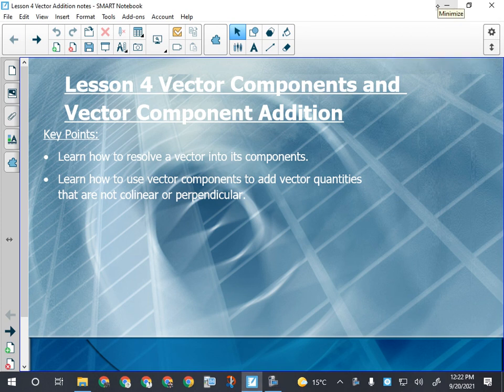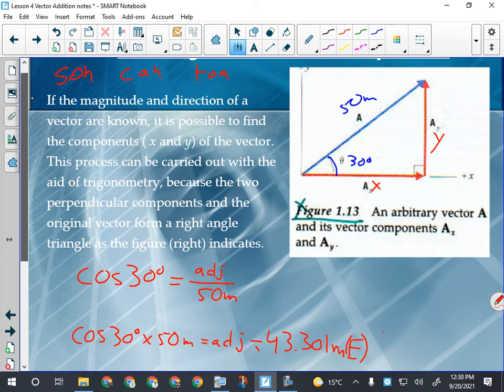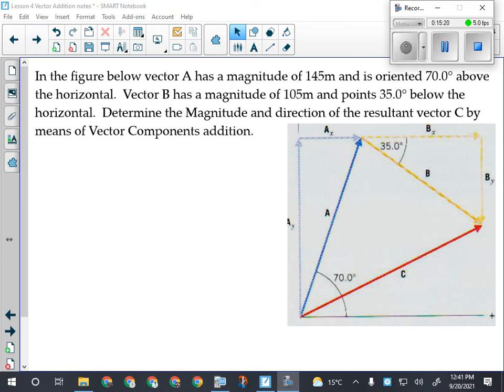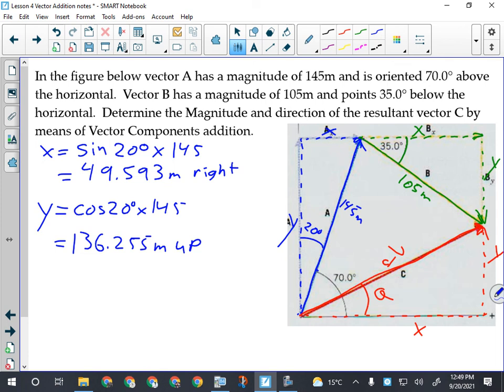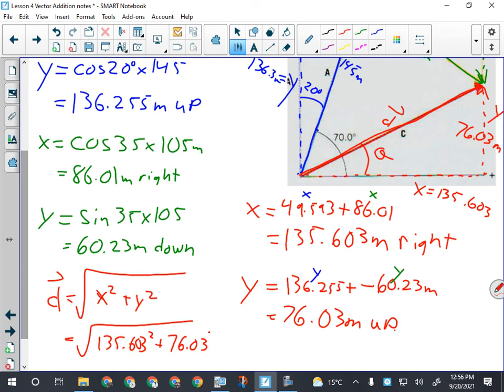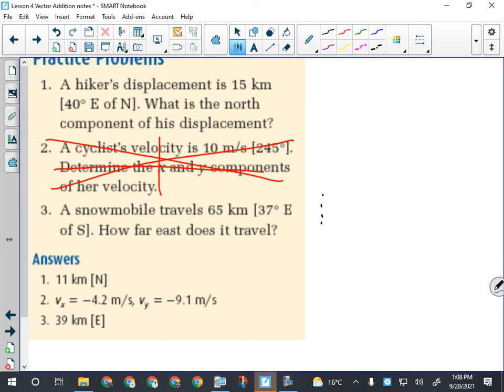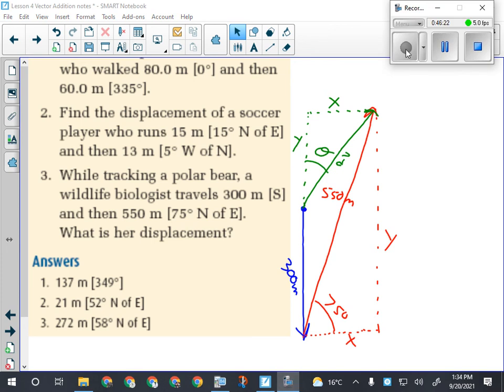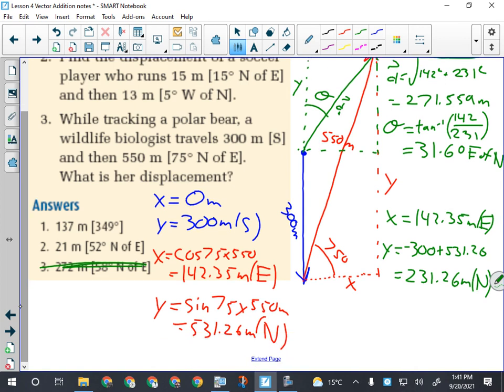Physics 20 Vector Component Addition Part 1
Step by step instructions for performing addition of vectors using vector component addition.